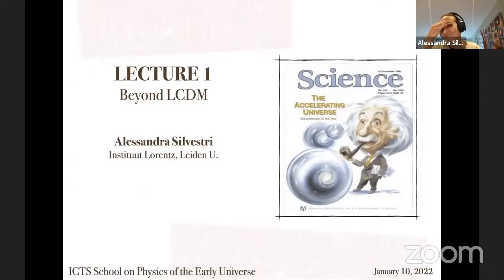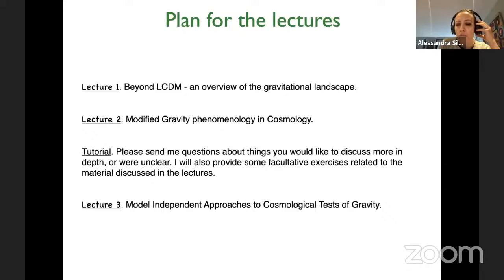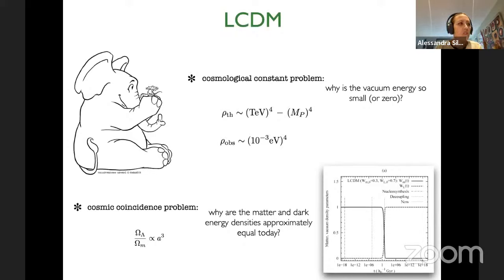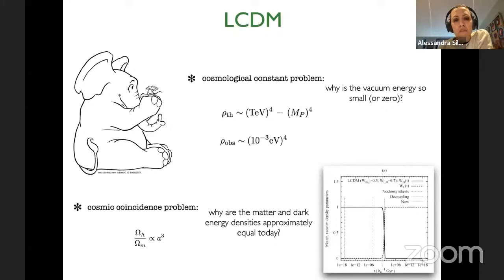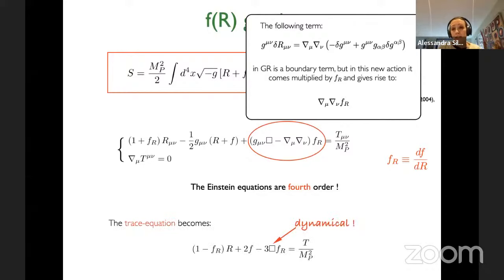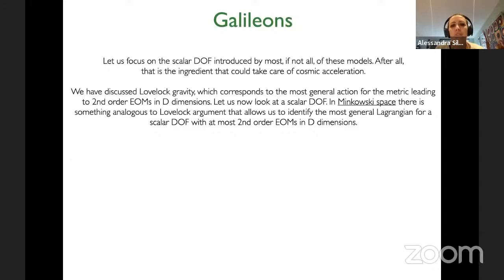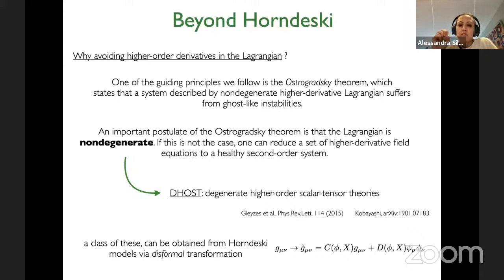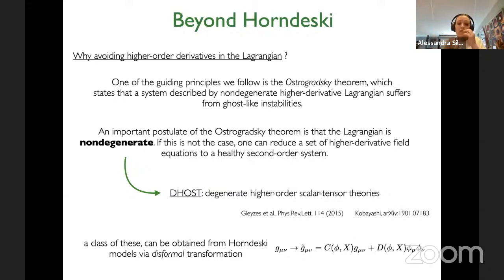Dark Energy and Modified Gravity (Lecture 1) by Alessandra Silvestri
PROGRAM

PHYSICS OF THE EARLY UNIVERSE (HYBRID)

ORGANIZERS: Robert Brandenberger (McGill University, Canada), Jerome Martin (IAP, France), Subodh Patil (Leiden University, Netherlands) and L. Sriramkumar (IIT - Madras, India)

VENUE: Online and Ramanujan Lecture Hall

The aim of the School will be to introduce graduate students and postdoctoral fellows to essential ideas and recent developments related to the physics of the early universe. The School will begin with lectures on cosmological perturbation theory and alternative paradigms (such as inflation and the bouncing scenarios) for the generation of the primordial perturbations. They will be followed by lectures on the relation between models of the early universe and particle physics as well as comparison of these models with the available and forthcoming cosmological data. These lectures will be complemented with lectures on topics of considerable interest today such as the nature of dark matter and dark energy and the generation of gravitational waves in the early universe and their observational imprints.

0:00:00 Start
0:00:09 Dark Energy and Modified Gravity (Lecture - 1)
0:01:14 Plan for the lectures
0:02:58 A success story
0:03:53 Our Universe
0:05:43 LCDM
0:11:46 How special is GR ?
0:19:55 Generalized Kronecker delta
0:20:39 Lovelock scalars
0:22:47 Scalar-tensor theories
0:25:34 Theoretical Landscape
0:28:40 f(R) gravity
0:33:21 Generalized Brans-Dicke
0:37:26 Galileons
0:49:25 Horndeski
0:50:00 Beyond Horndeski
0:55:14 DHOST
0:56:57 Massive Gravity
1:02:05 ‘When modifying gravity, be aware of ...
1:02:08 Local tests of gravity
1:04:33 Stability of your theory
1:08:02 Gravitational Waves
1:08:30 GW170817
1:11:14 The aftermath of GW 170817
1:18:46 Screening Mechanisms
1:20:19 Screening Mechanisms: types
1:26:08 Chameleon Mechanism
1:26:42 Around spherically symmetric static source
1:26:47 Around ‘spherically symmetric cow’
1:26:49 Thin-shell configuration
1:27:28 Something observable?
1:29:45 Q&A/ more in depth